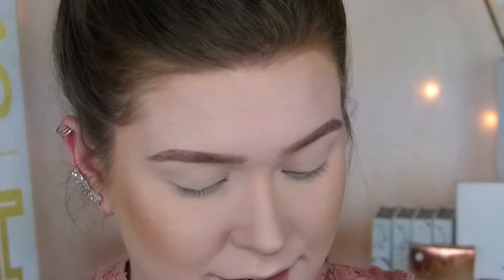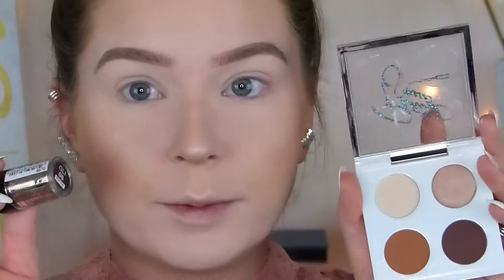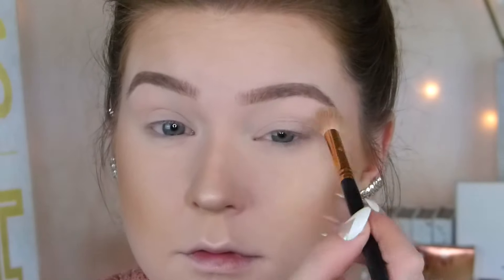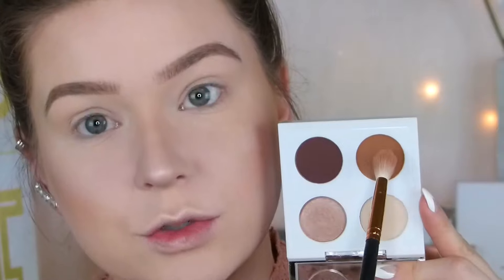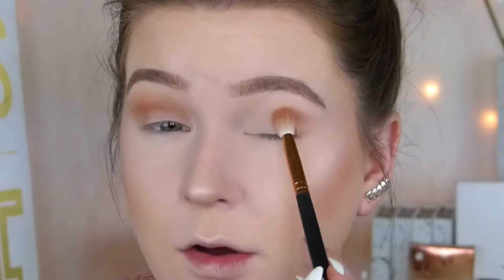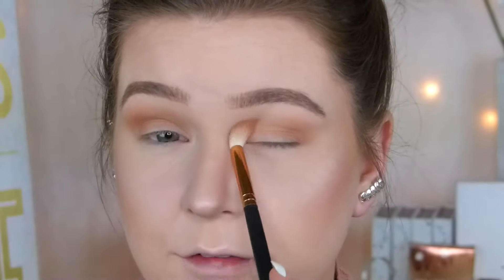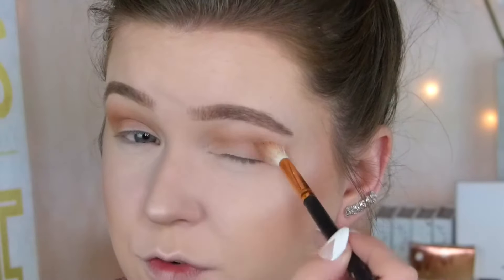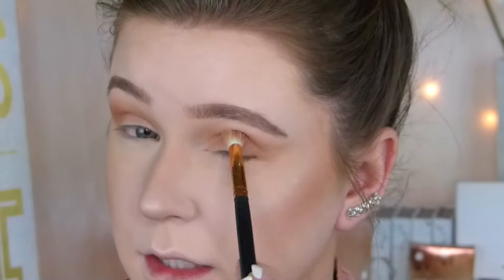New Years Eve Glitter Glam | MAC X PATRICK STARRR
Hey guys! I wanted to get a tutorial in for New Years this year! I used the macpatrickstarrr collab products! I hope you liked this glitter glam... let me know your go-to for New Years!

NYX Bronze Loose Glitter and Glitter Glue

◇Editing: iMovie

xoxo
Kristi